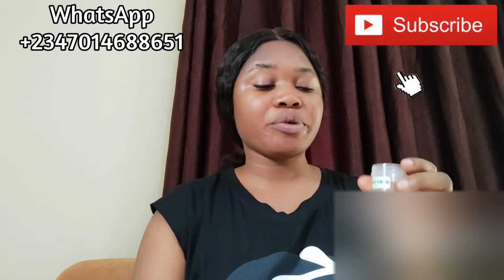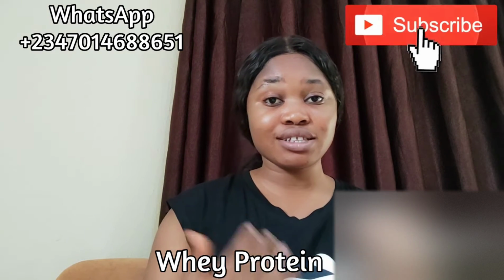How to make weight gain Syrup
This video shows you how to make a very effective herbal weight gain syrup. Results in 7 days!
Try to watch till the end, you will love it 😊

I specialize in selling herbal products and providing support in sourcing organic ingredients, including herbs and essential oils.